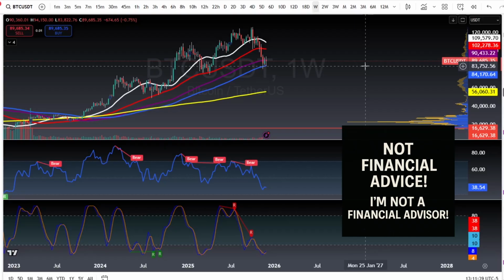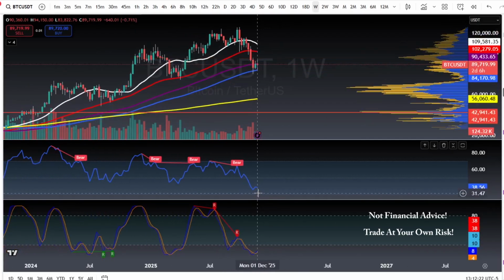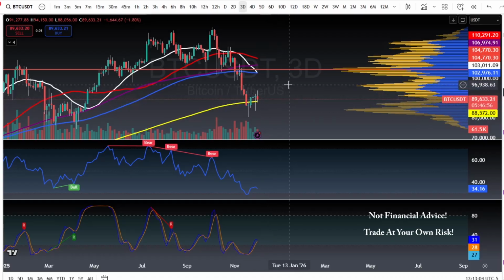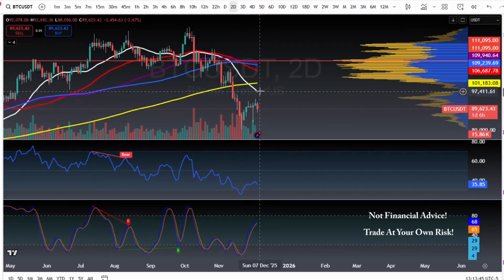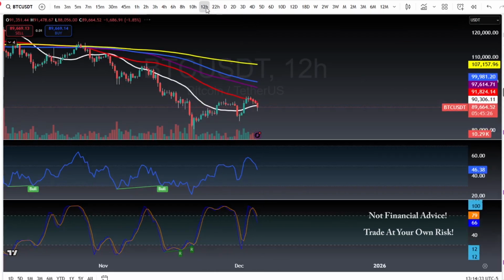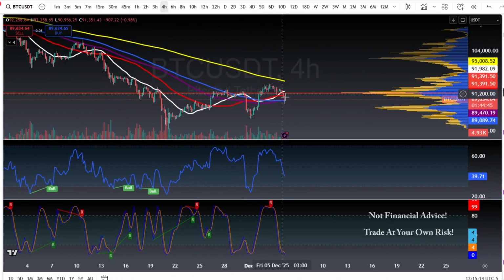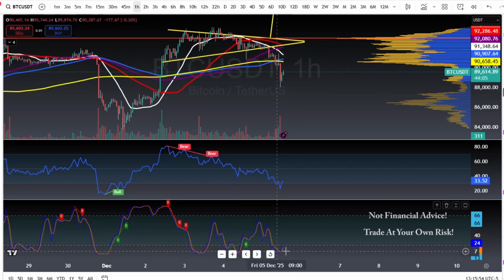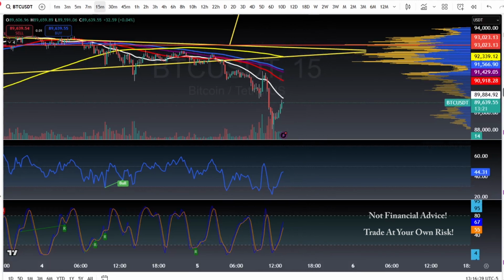Bitcoin Lost $90K But This Hidden Signal Could Still Push Us to $100K! 🚨 EP. 227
Bitcoin just lost the critical $90K level, dipping as low as $88K. But is this really the end of the rally… or could hidden bullish divergence take us all the way to $100K?

In this full top-down analysis, we break down every chart — from the weekly to the 15-minute — to uncover the truth behind the volatility. Is this a V-shape recovery in disguise… or is $85K next?

🔍 Timestamps:
0:00 – Intro & BTC Price Overview
1:10 – Weekly Chart Breakdown
3:40 – 3D/4D Moving Average Crisis
6:05 – Daily Support Battle @ $90,105
9:20 – Hourly Flag Still in Play?
11:00 – 15-Min Chart: Inverted H&S Setup?

👊 Welcome back to Flex Candle — where we read the candles and flex the moves.

✔ No KYC
✔ User-friendly interface
✔ Super low fees

✔ No KYC
✔ No VPN needed
✔ User-friendly interface
✔ Super low fees